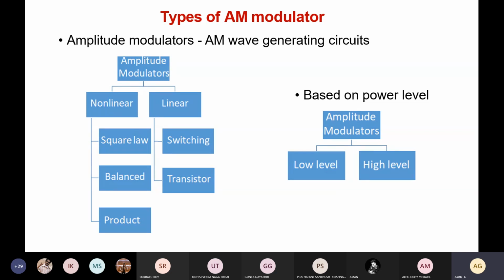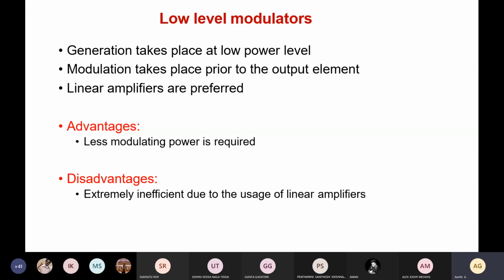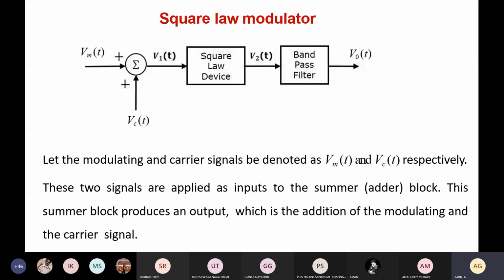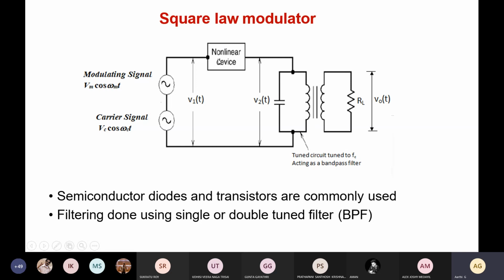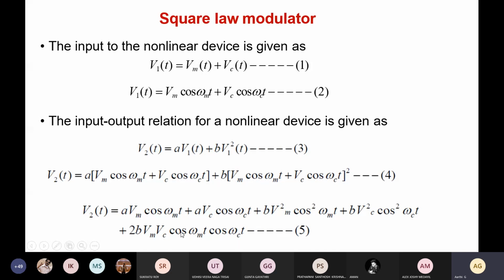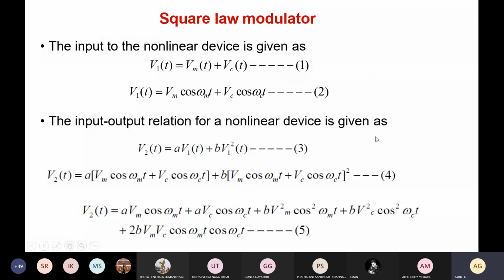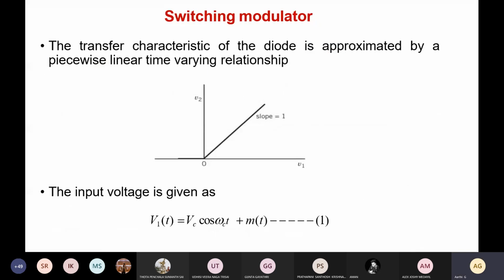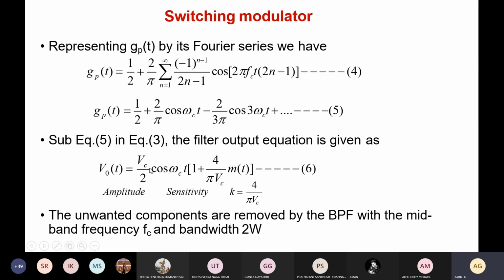Types of AM Modulators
In this video lecture we discuss the AM Square law modulators and Switching modulators.